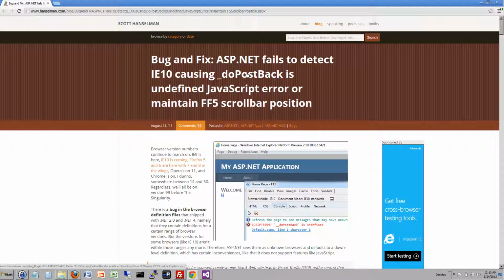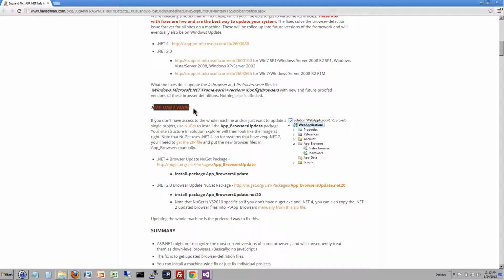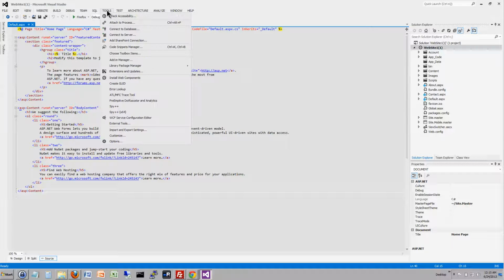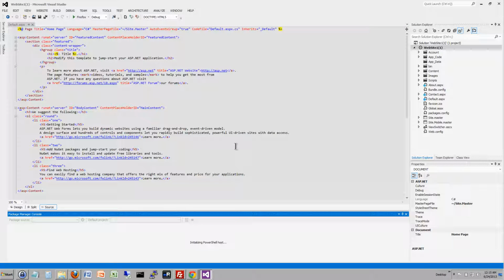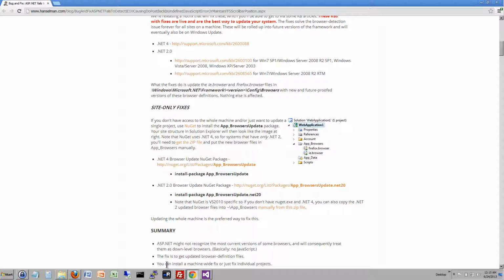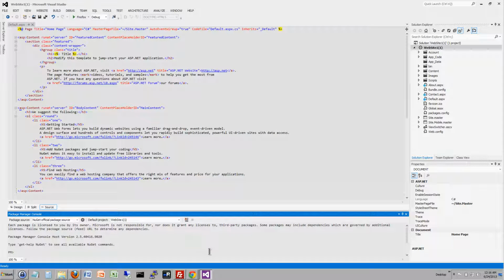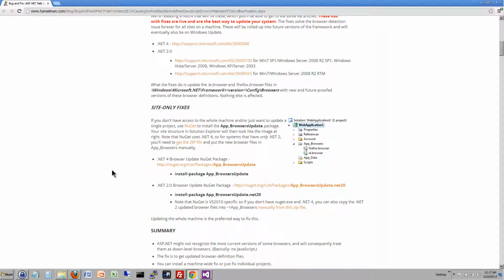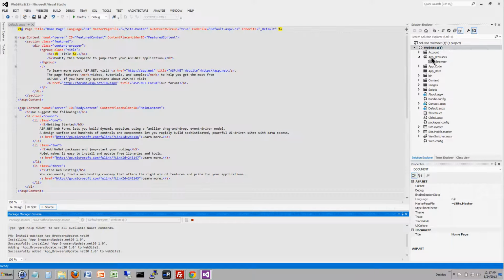Bug and Fix: ASP.NET fails to detect IE10 undefined DoPostBack JavaScript with .NET 2.0/4.0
Check us out at the following: (like us, follow us, stalk us)